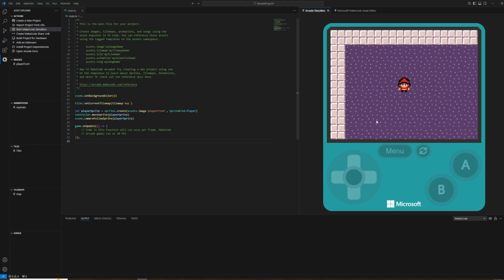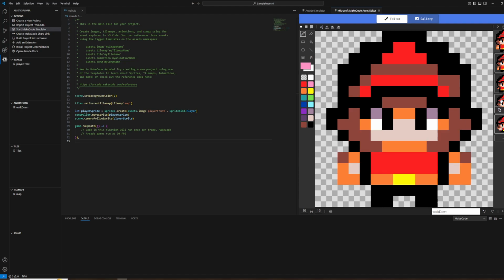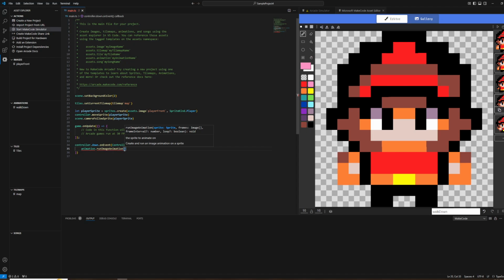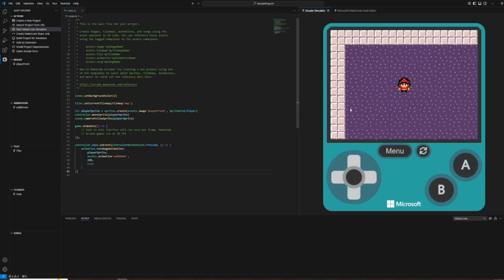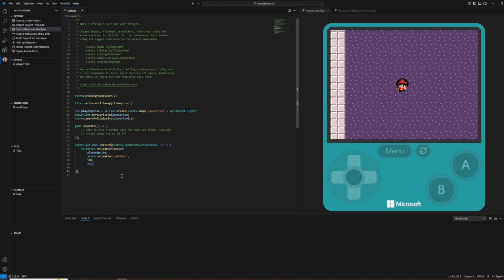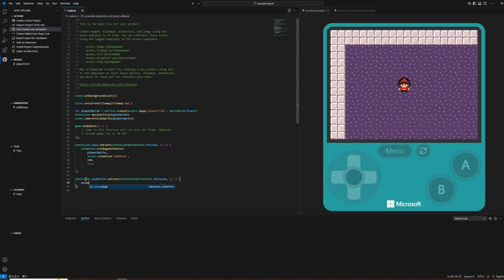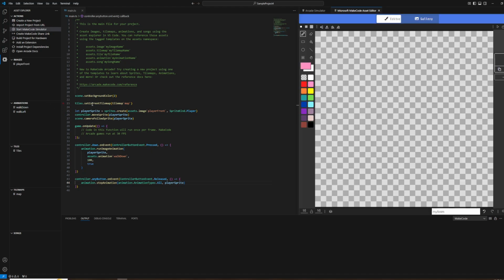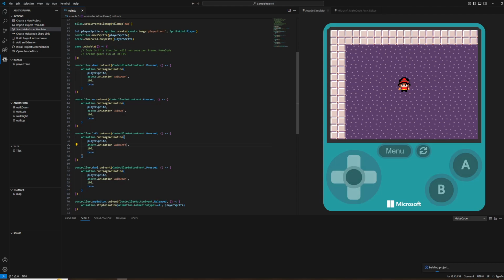MakeCode Sample Project 4 Part 2 - Animating Sprites